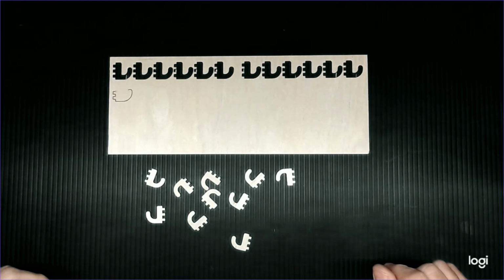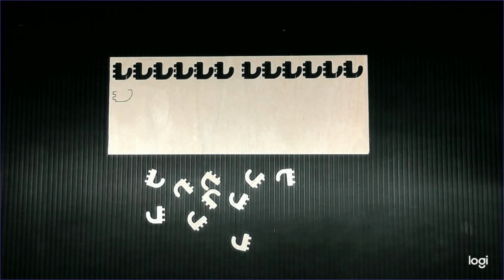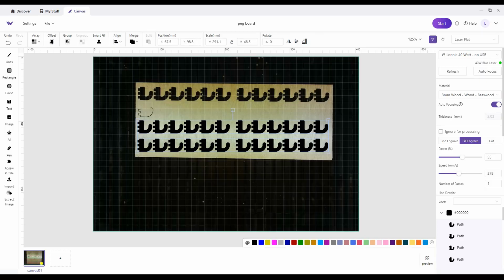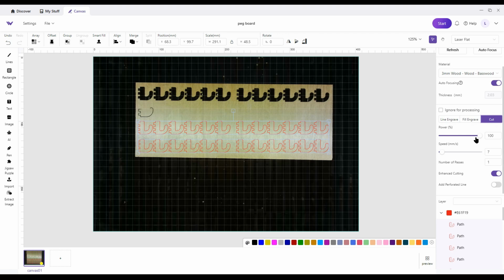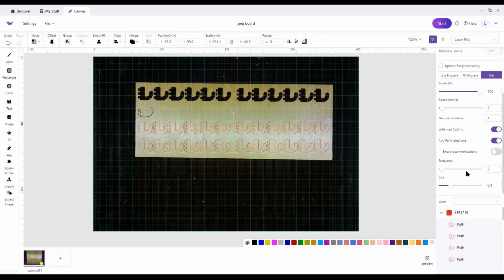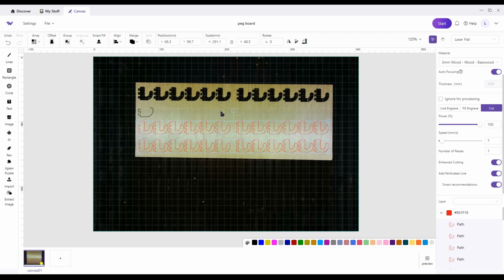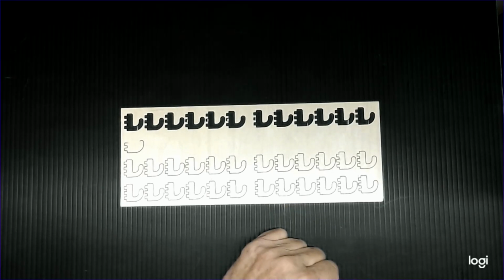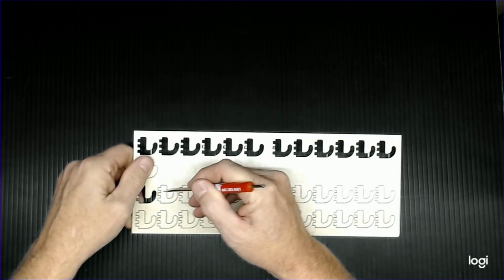No Dropping Small Parts When Laser Cutting - wecreat laser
How to not have small parts fall under grill when cutting with laser. WeCreat MakeIt! Ver 2.0.7